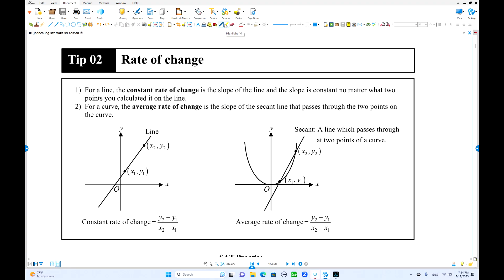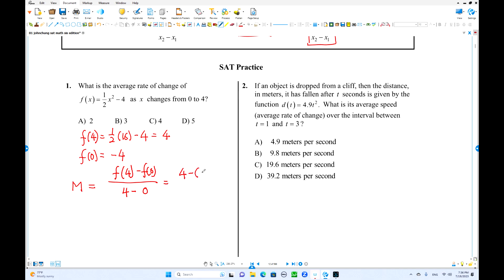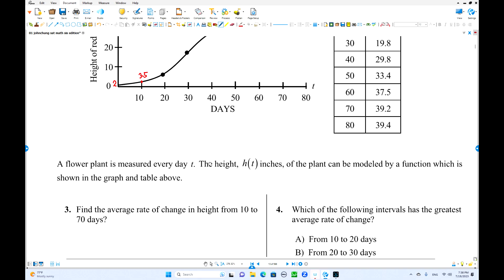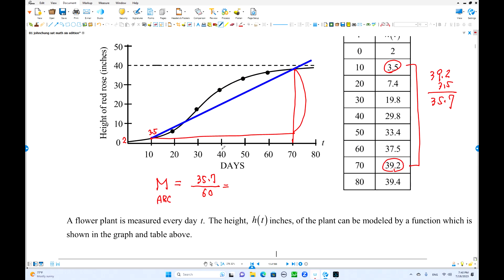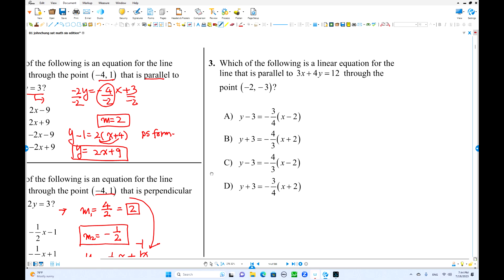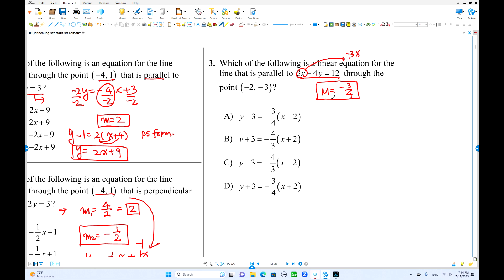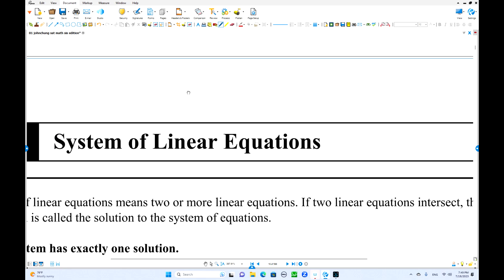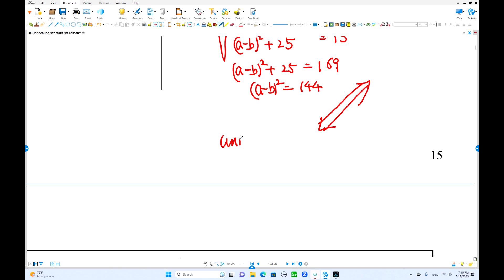DR. John Chung SAT Math #2 Video